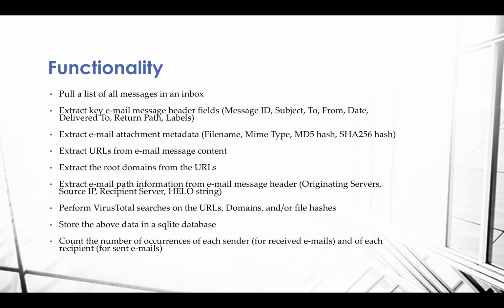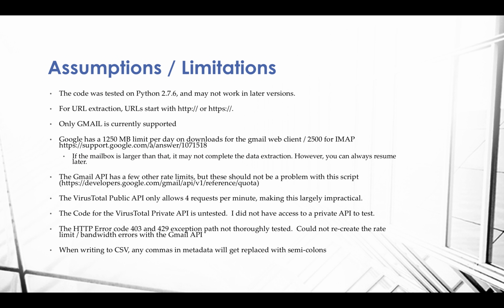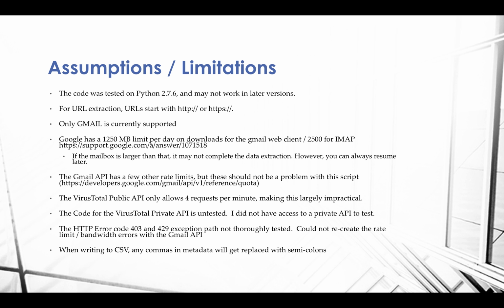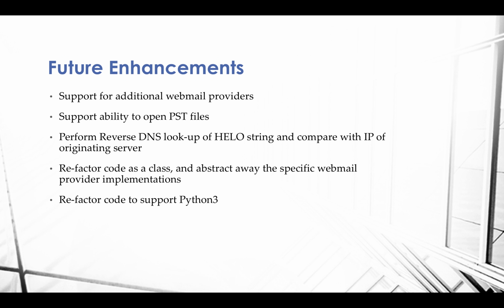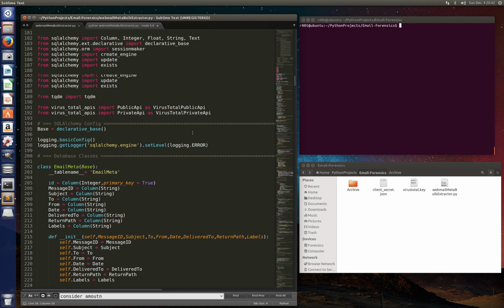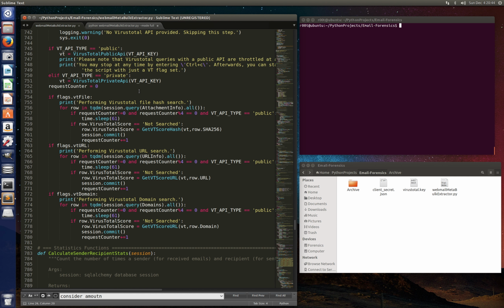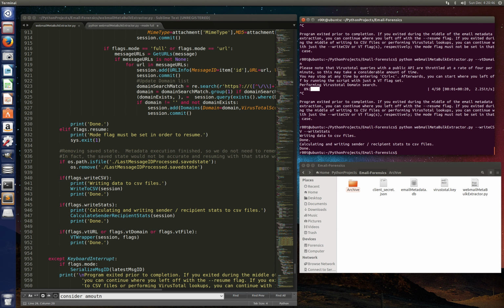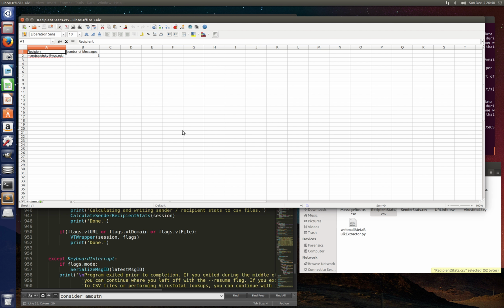Webmail Metadata Bulk Extraction